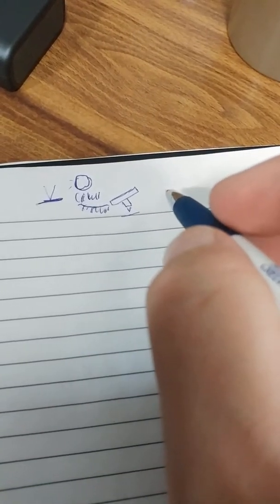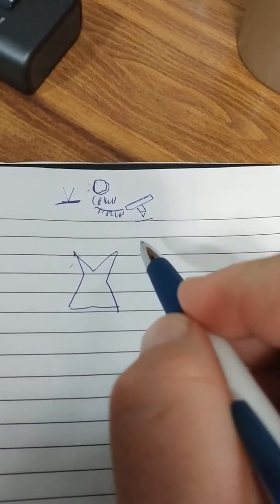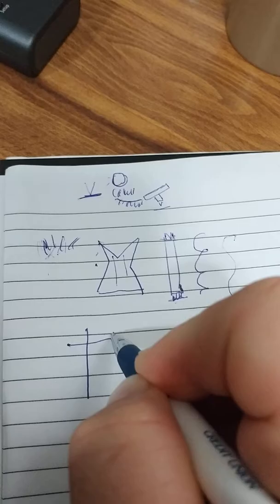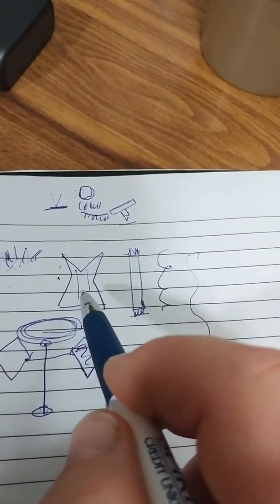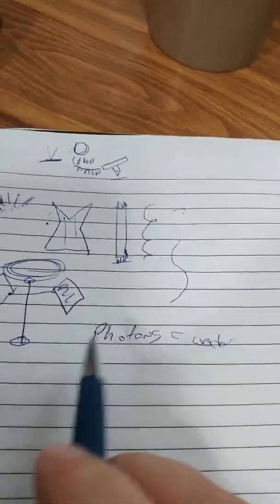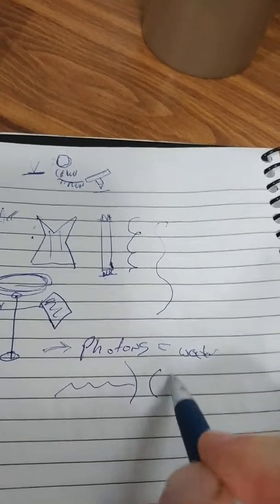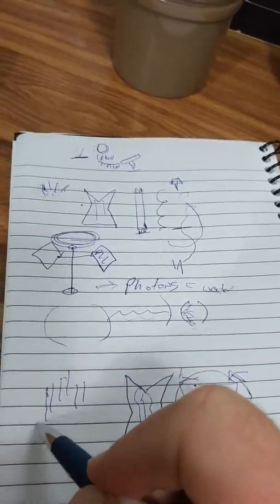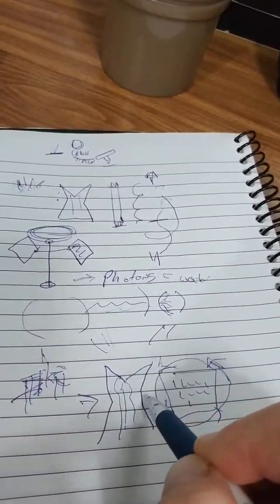My idea for photovoltaic upgrades that would allow for better harnessing of energy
Perhaps this idea would work it's got a lot of pluses and very few minuses as it provides energy through photovoltaics in a new method that is readily able to be created.